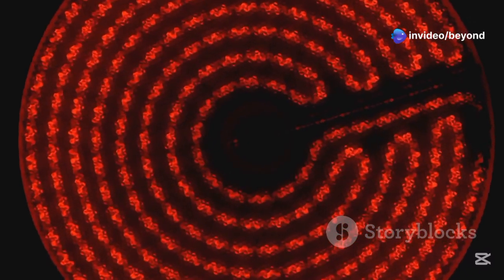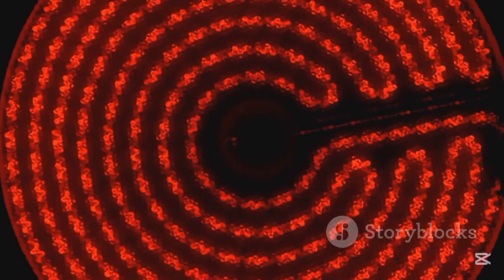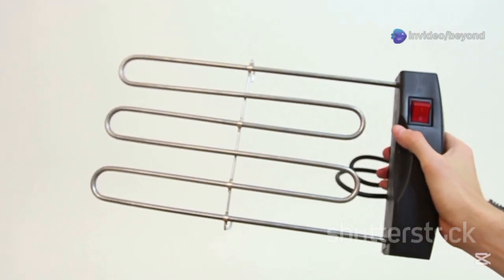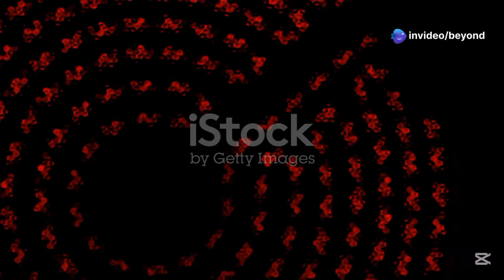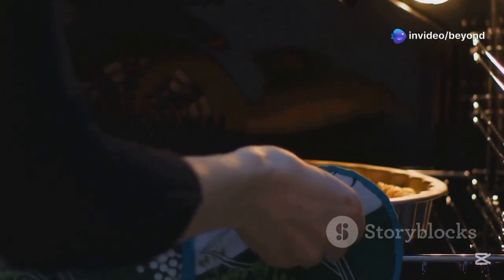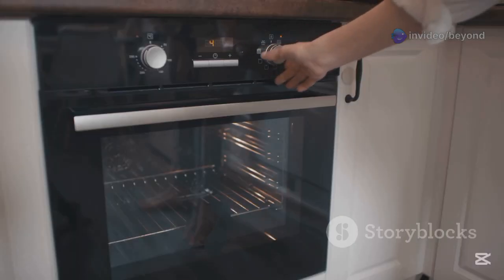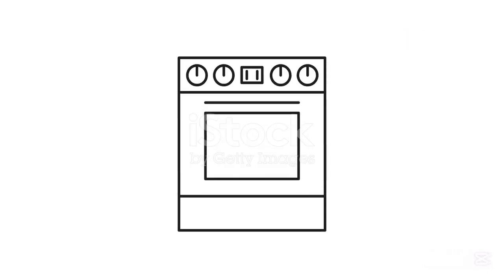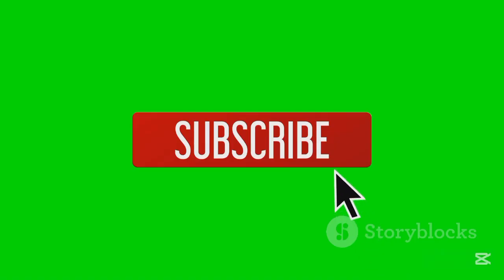But how does an electric oven work? | Working mechanism behind baking| Complete concept explained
How does an electric oven work?

We'll cover:
🔸 How electric current heats the elements
🔸 The role of the thermostat in maintaining temperature
🔸 Differences between coil and convection ovens
🔸 Safety tips and efficiency myths busted!

Perfect for students, curious minds, or anyone looking to understand their kitchen tech better!
🎓 Simple explanation with visuals and examples.

👉 Watch now and master how your oven works – it’s not magic, it’s science!

how electric oven works#electric oven explanation#kitchen appliances# oven mechanism#science behind oven